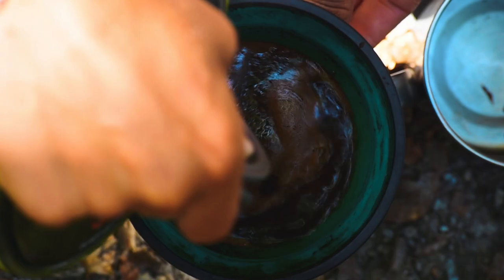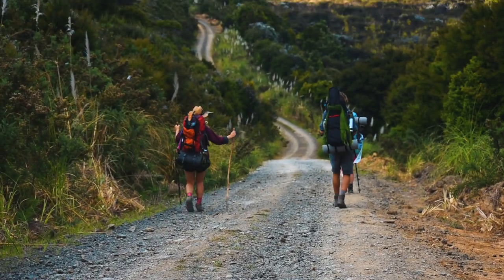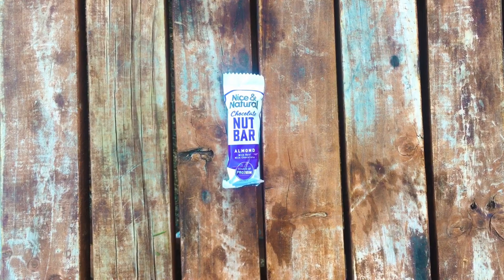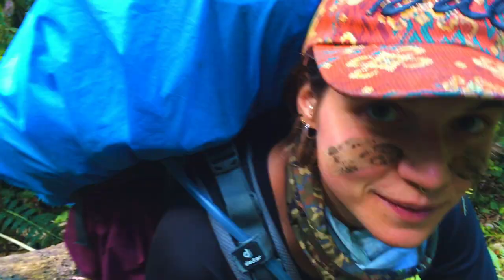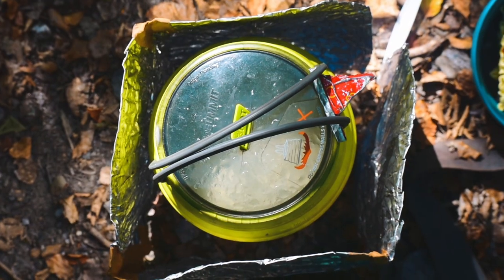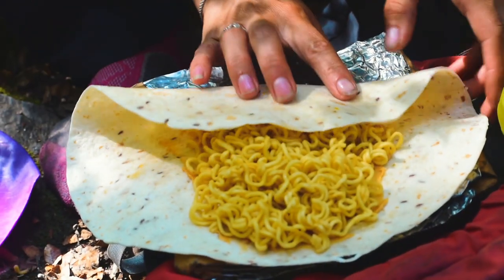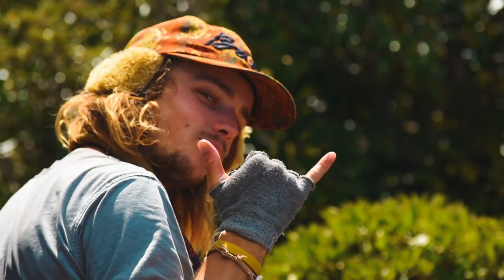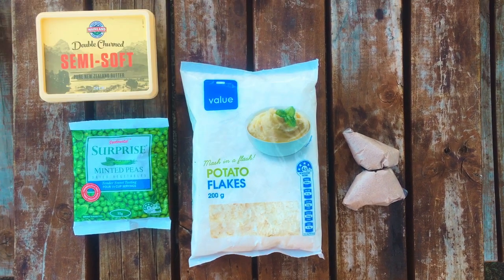Ultralight Hiking Food Ideas | The perfect cheap TRAIL FOOD to pack for your next HIKING ADVENTURE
Here is a breakdown of the trail food that kept us going during our 3000km Te Araroa Trail tramping adventure. Let us know your thoughts/ suggestions, lets get the discussion going!

Hello we are Ollie and Lavi! For 3 years we have been flying, driving, bussing, ferrying, walking (and soon cycling?🤔😬) our way around the world. Our goal is to share awesome music, dance, culture, epic nature and meet people doing positive things for our planet: To find the amazing everywhere! 🌏